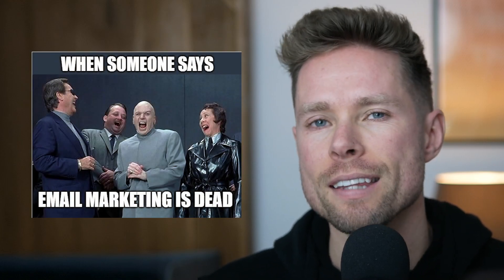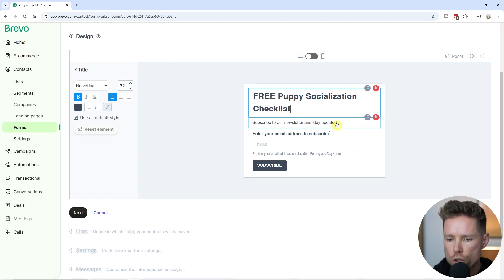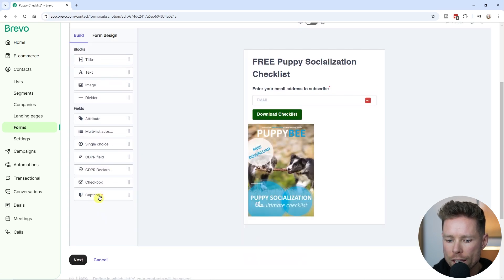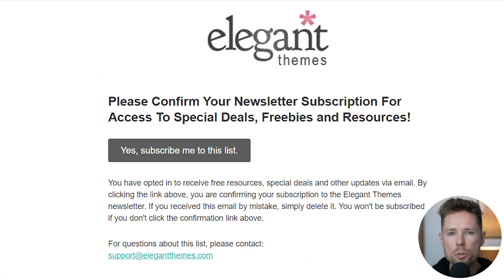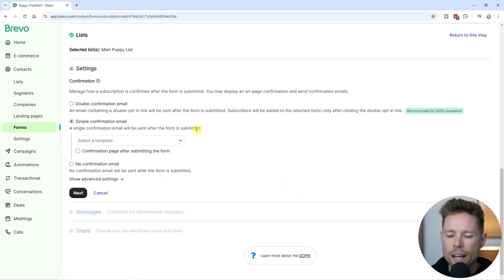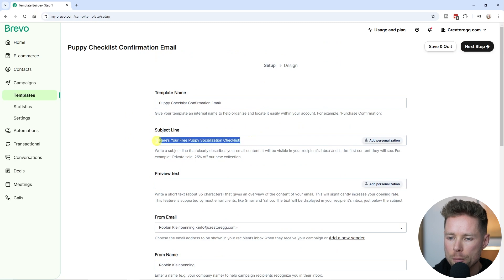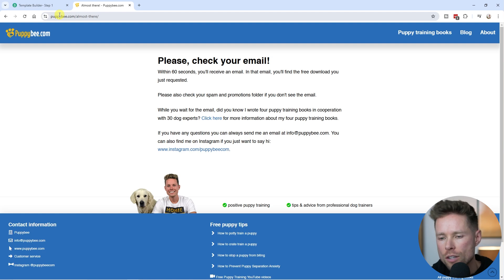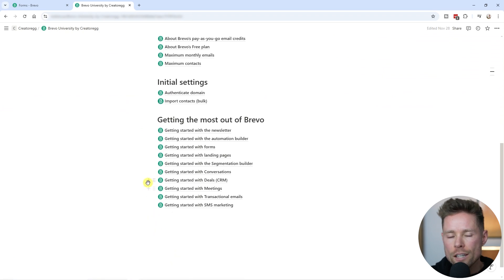Brevo Tutorial - How To Create a Sign-Up Form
In this video, I’ll walk you through how I use Brevo’s form builder to create a high-converting sign-up form for my online dog training business. Step by step, I’ll show you exactly how I set it up. Offering free giveaways through forms like these has been a game-changer for my business, helping me generate nearly a million dollars in sales from my self-published books, courses, and more.

Timestamps
0:00 Intro
0:44 Create sign-up form
0:53 Setup
1:30 Design
5:21 Lists
6:02 Settings
13:28 Messages
13:43 Share
14:09 Outro